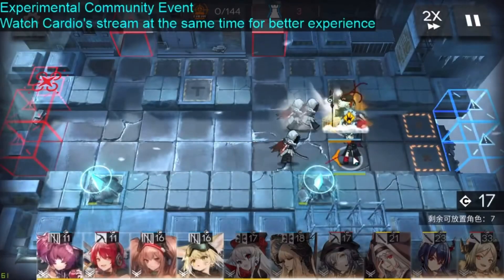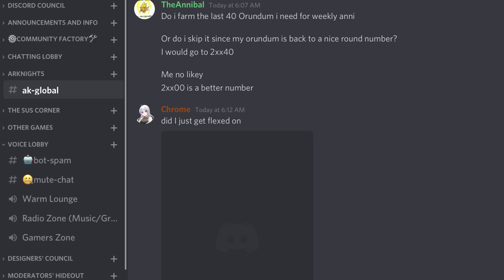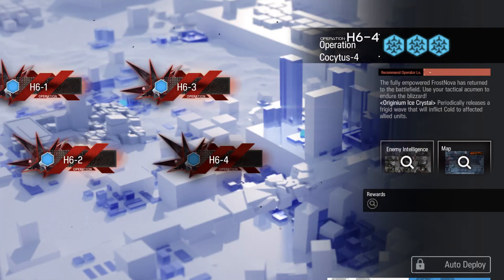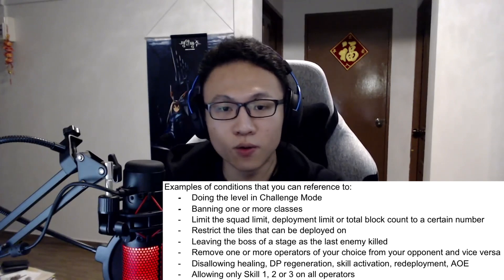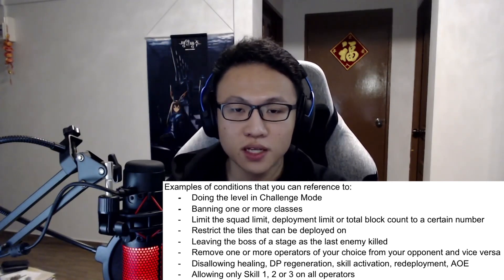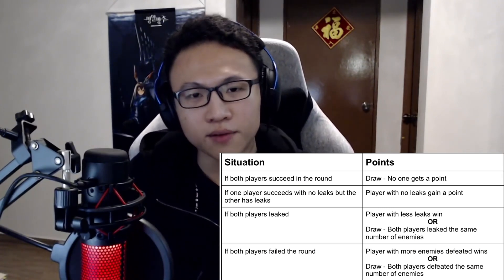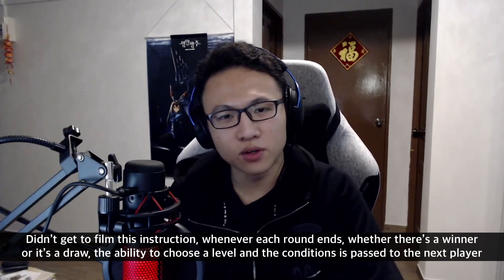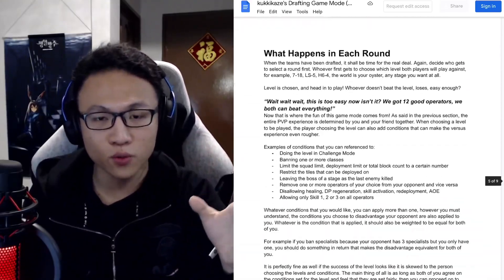Arknights || How to play Arknights PVP (A New Community Game Mode Project)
This is quite a wild venture that I’m going into, to introduce a new community game mode for you guys to try freely. I think this will make the AK-Global a lot more interesting than before. I personally hope that the experience from here on will be enjoyable and fruitful!